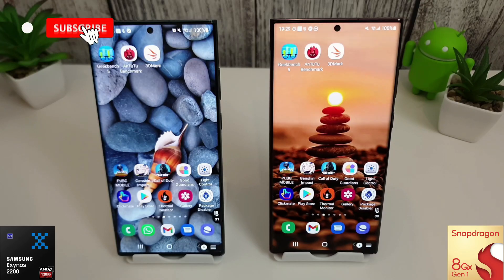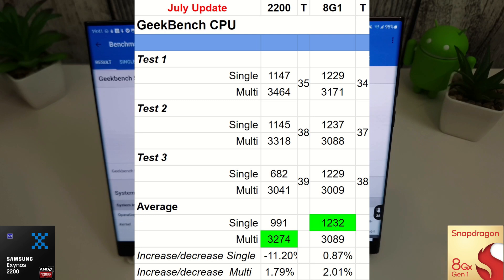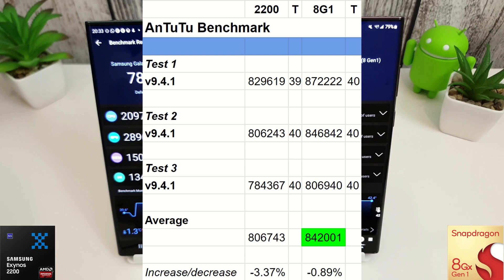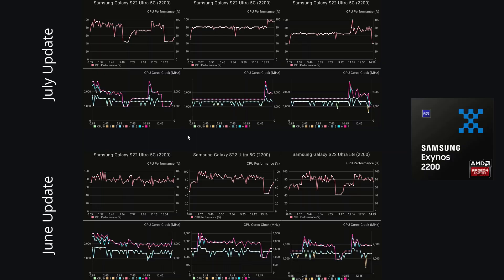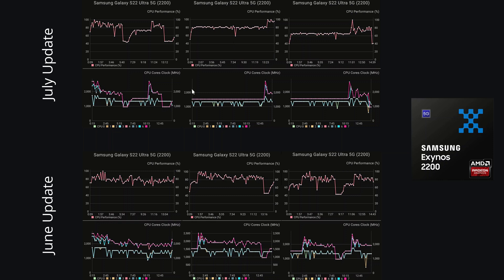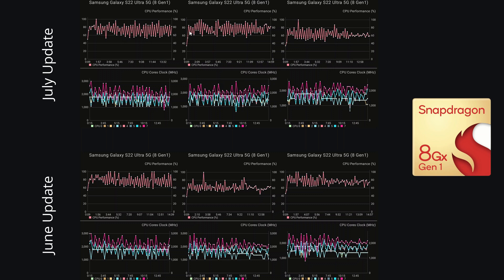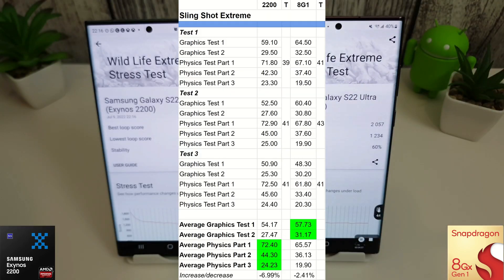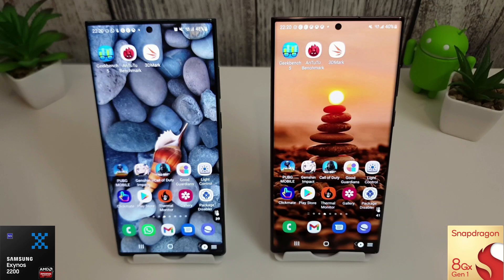Galaxy S22 Ultra July Benchmark - Exynos 2200 vs Snapdragon 8G1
The July update has finally come out on the S22 Ultra for both the Exynos 2200 and the  Snapdragon 8G1 so let's see if there have been any improvements since last month. I'll be doing the test as before so be sure to use the timecodes if you wish to skip to any particular section.

As always let me know what your scores are in the comments below so we can all compare!

00:00 Intro
01:01 GeekBench CPU
01:15 GB CPU Results
02:43 GeekBench Compute
03:25 AnTuTu Benchmark
04:47 AnTuTu Results
05:34 AnTuTu Stress Test
06:35 Stress Test Results
10:02 Wild Life Extreme
10:37 Wild Life Results
11:16 Sling Shot Extreme
12:06 Sling Shot Results
13:03 Final Results
13:22 Battery Results

US Viewers - check out the brand new Galaxy Z series and get up to $200 Samsung Credit